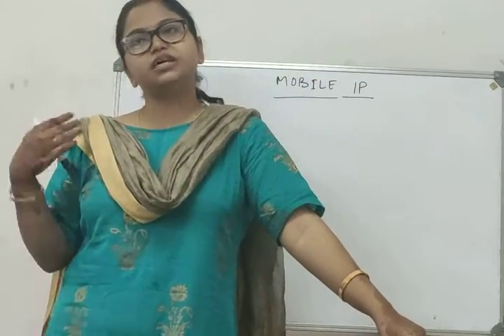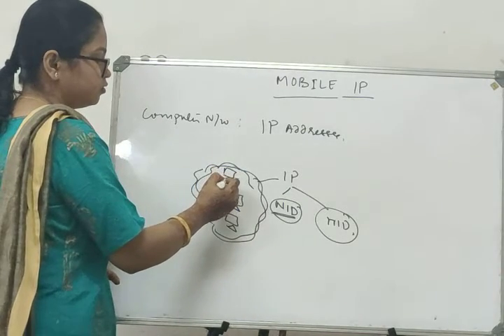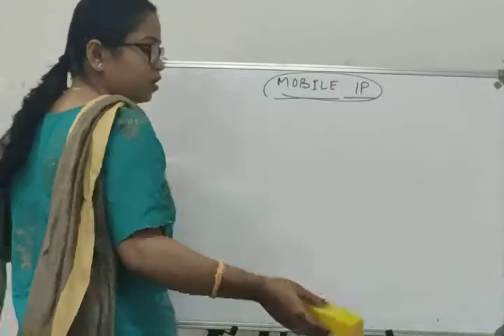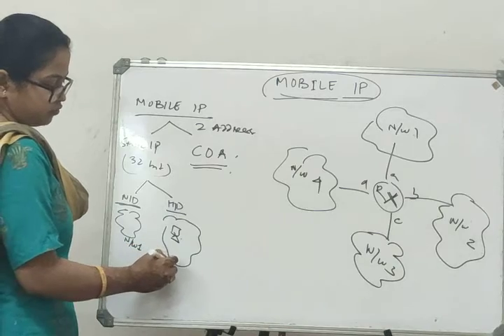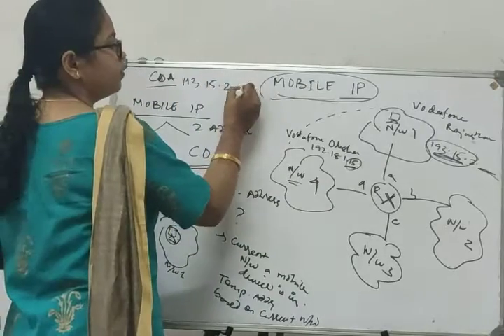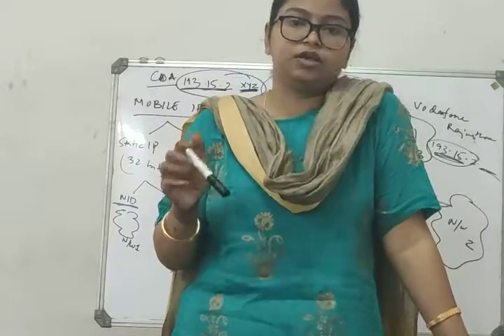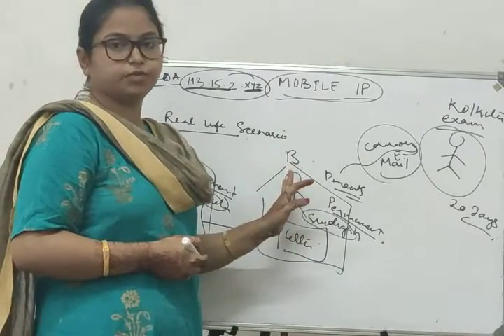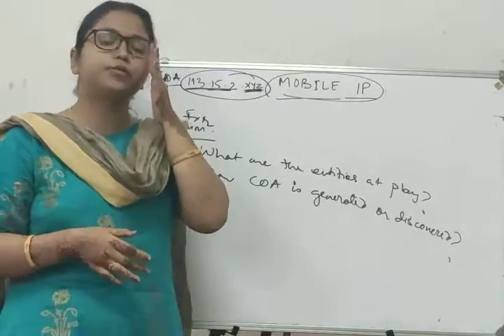Mobile IP | Mobile Computing | 5th semester